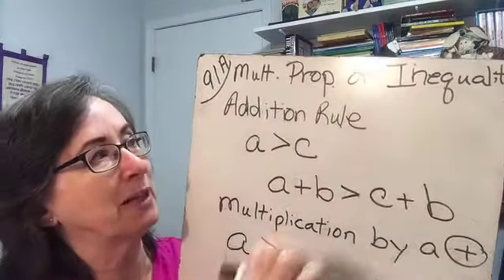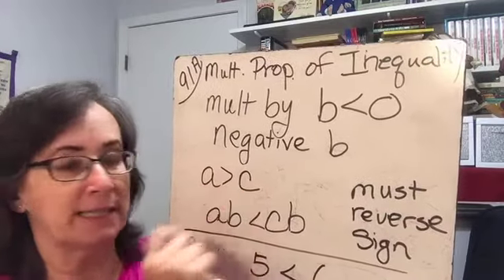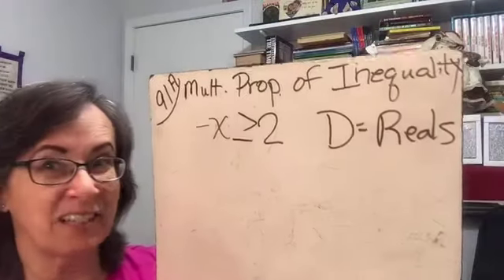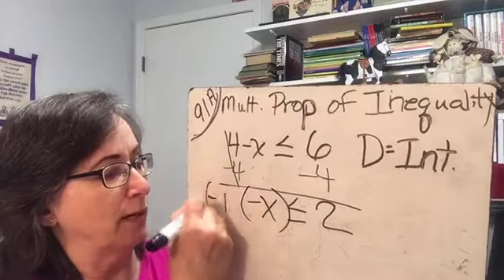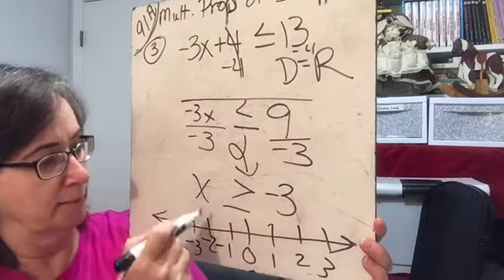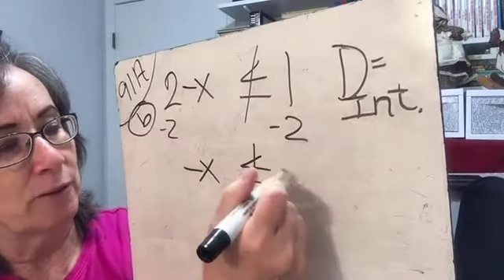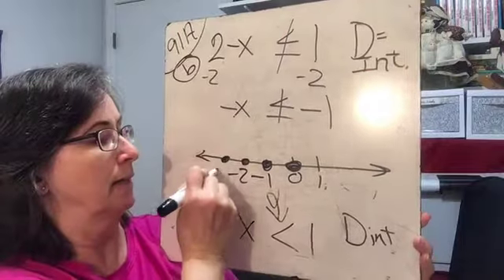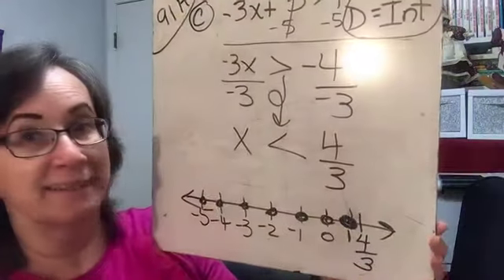Saxon orange L91A multiplication property of inequality